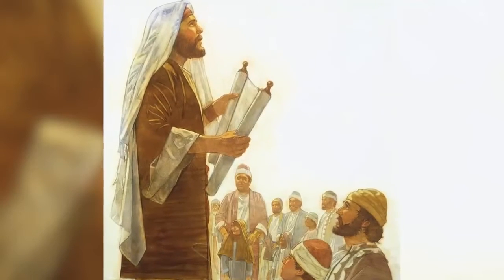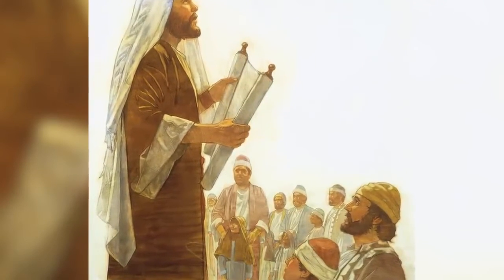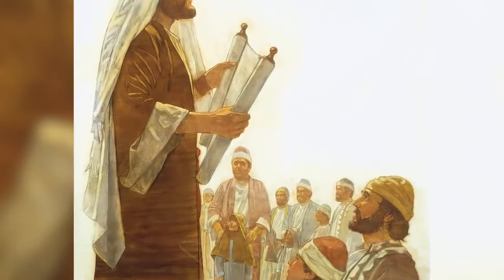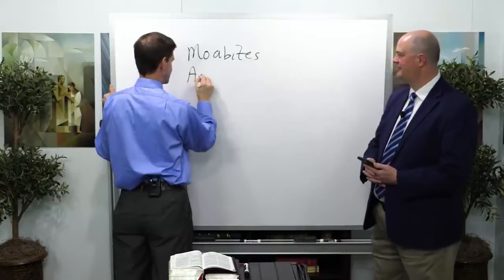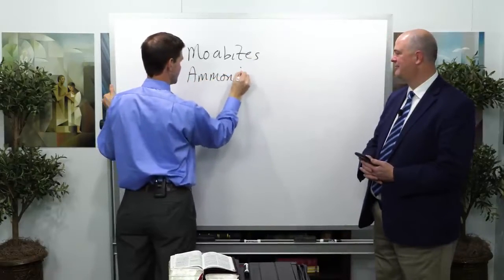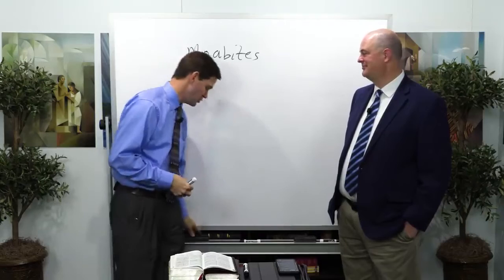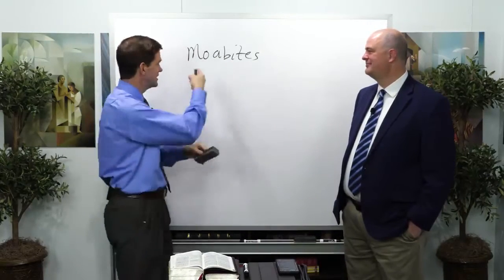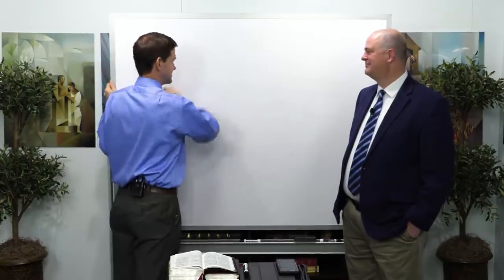Lot and his Daughters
Tyler Griffin and Taylor Halverson discuss Lot and his Daughters